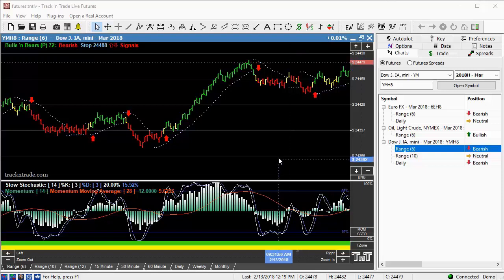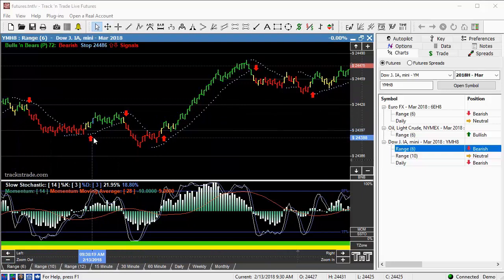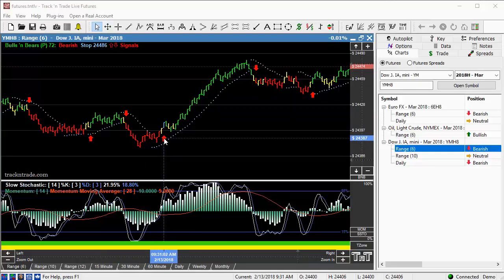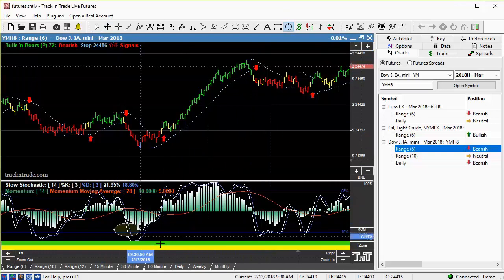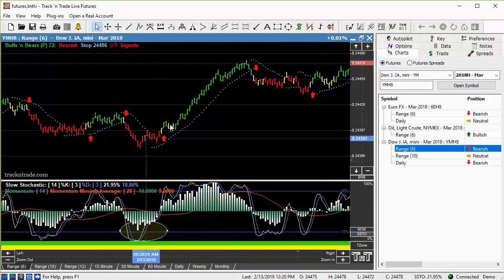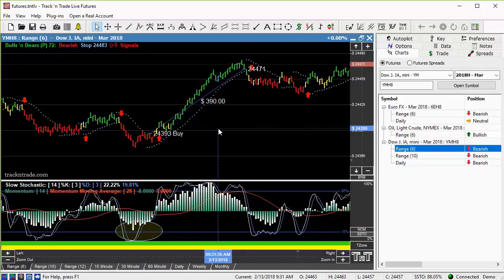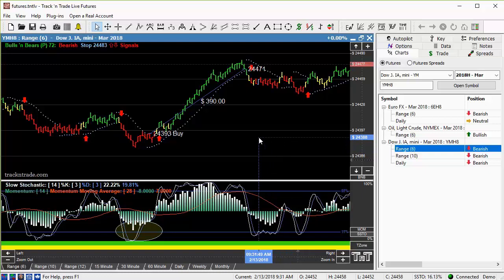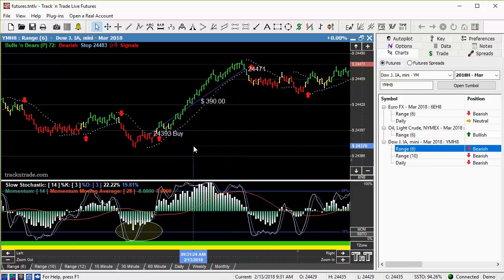Opening Bell Day Trading the eMini Dow